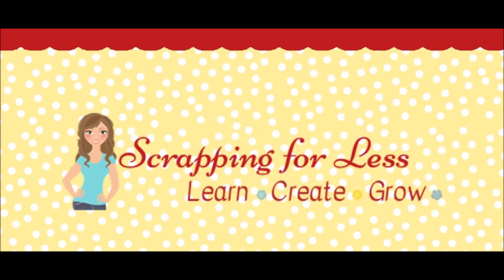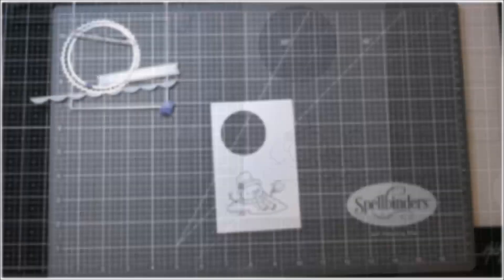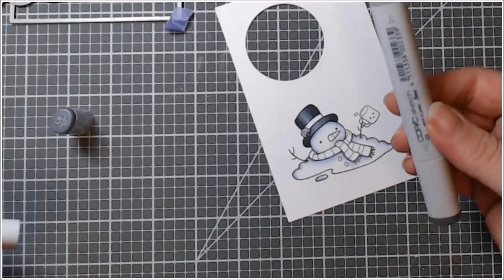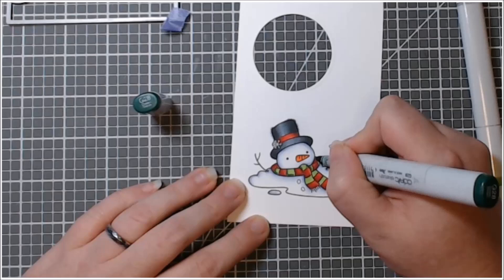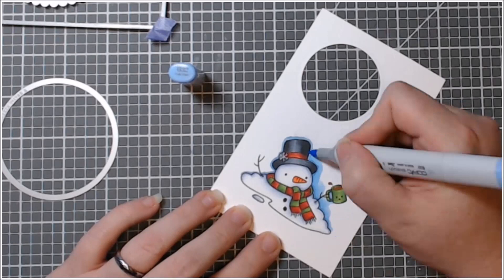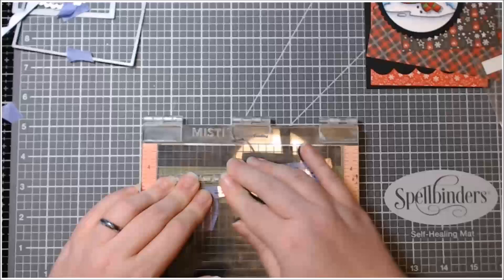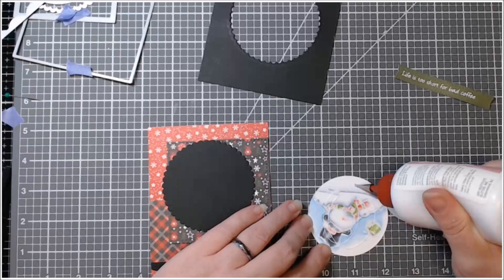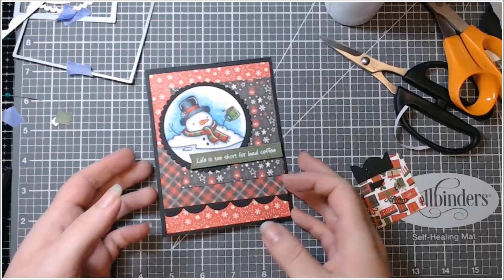Christmas Series 2019 - Scrapping For Less Guest Designer Featuring Your Next Stamp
Christmas Series 2019***

Hi Everyone This is Renee' with Delaney Jane Cards and I'm so excited to be on the Scrapping for Less blog today.

I created an adorable snowman Christmas card using Coffee Melt by YNS and Echo Park's My Favorite Christmas 6x6 pad. You can find both in the Scrapping for Less store.
I had some trouble with my colorless blender while coloring this image and wasn't sure I could salvage it so I had to find a solution. I colored the sky and used that same troublesome 0 Copic to add swirls to the color to camouflage my error.
Sometimes a simple creative solution can keep your project from getting tossed in the trash.
I really loved the color pallet this paper pad offered. It gave me a set of colors to use on this adorable melting snowman. I even got to use my favorite Copic YG17.
Your Next Stamp has some of the cutest sets and most include fun sentiments like this one. Life is too short for bad coffee.  It makes me giggle as this snowman melts for his love of the wonderful caffeinated goodness.  I figured the mug was supposed to be a snowman but I wanted to spread the green color around a bit more and made it green... another opportunity to use YG17. I have no clue why I like that color as much as I do, but I try to incorporate it in all my green combos.

Thank you for stopping by & remember to GIVE CARDS GENEROUSLY!

-Renee'

Most items were purchased with my own funds. SFL provided the YNS stamp set used in making this card.

Confused about why I named it all Delaney Jane Cards if my name is Renee’?

This entire thing, shop, YouTube channel, blog, etc, it is all named after our angel daughter who passed away in 2013. I made her some promises when she passed away. I would spread joy, I would make her proud and I would speak her name daily. This is one way we choose to honor her memory, and help me keep my promises.